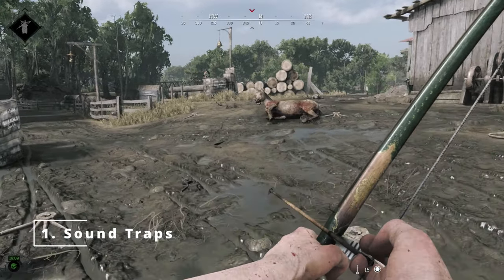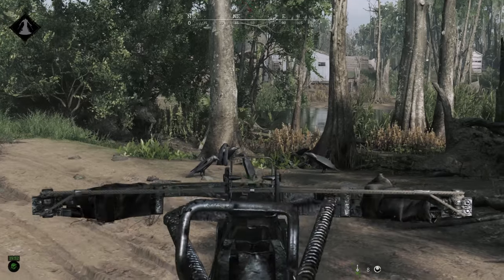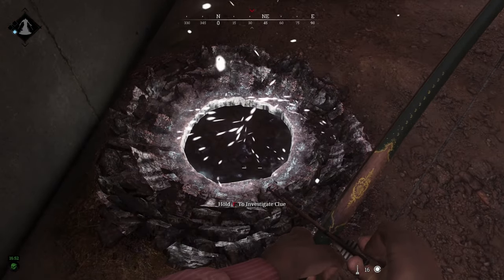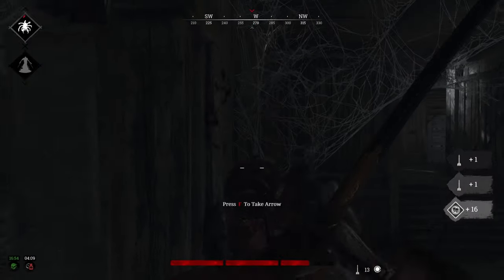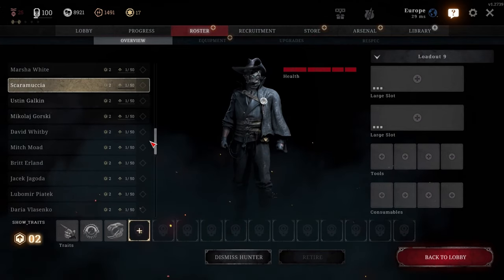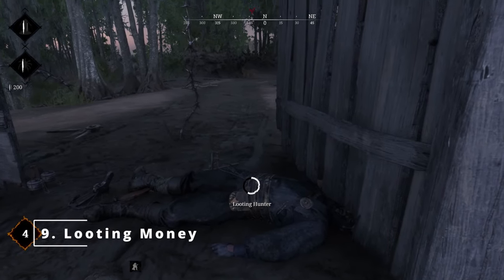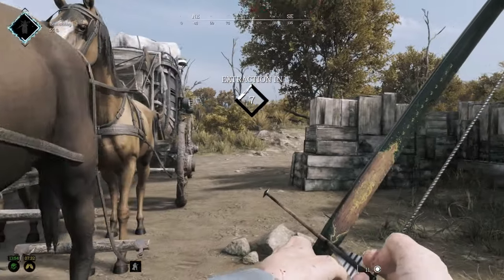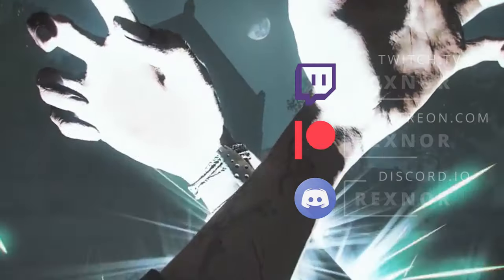10 Extremely Useful Tips I Wish I Knew As A Beginner! (Hunt: Showdown)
New to Hunt: Showdown? These 10 tips are guaranteed to make your life easier when you take on the horrors of the Bayou!

Looking for a new headset? I have been using the Steelseries Arctis Pro Wireless for years and can highly recommend it!
Alternatively you can get the slightly more expensive but newer Arctis Nova Pro Wireless.
I use the Razer Basilisk V3 Pro gaming mouse and have been using the same series for years.
I use the Razer Ornata Chroma keyboard. It's a very affordable keyboard that has everything you need and comes with a very comfortable wrist rest.